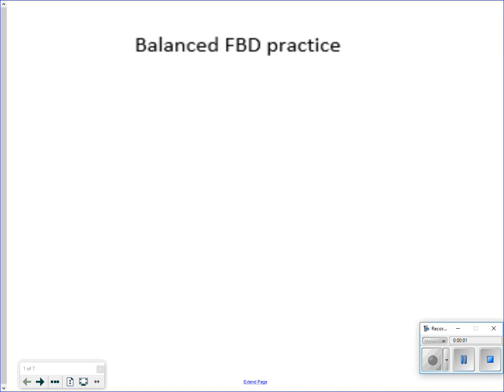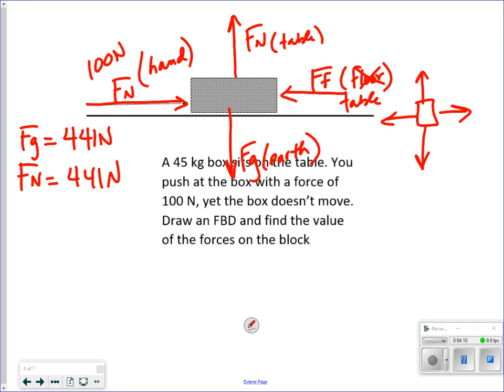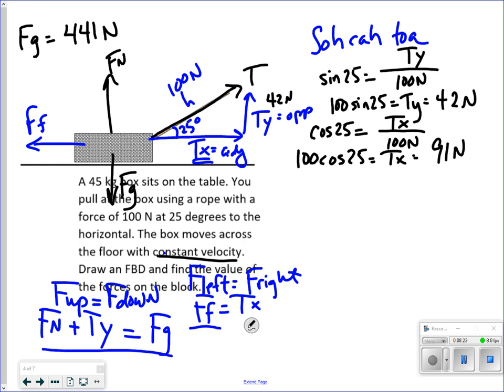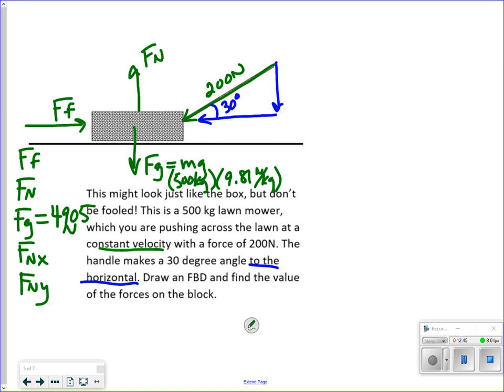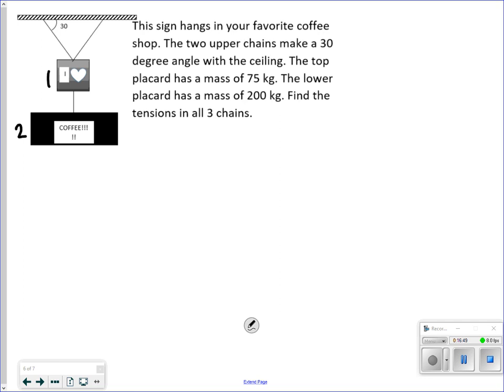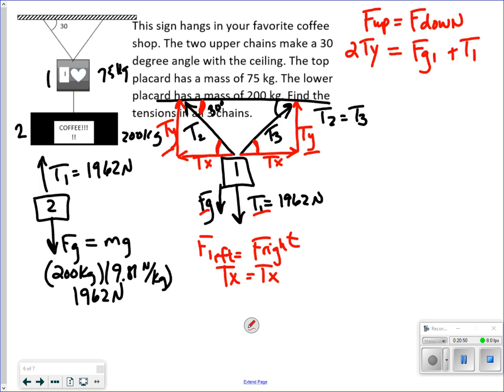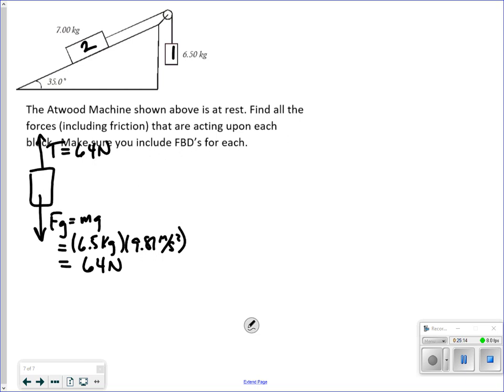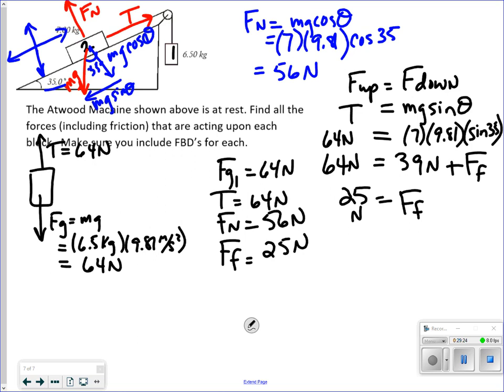Statics Practice: Walkthrough with answers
For General Physics